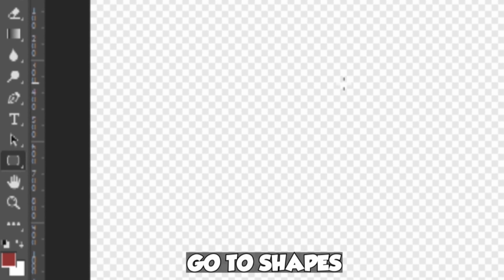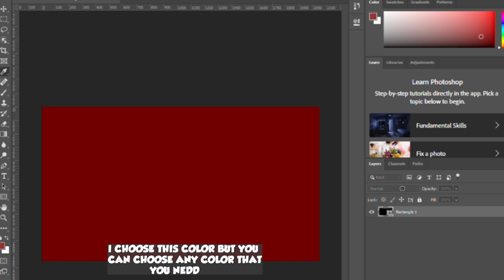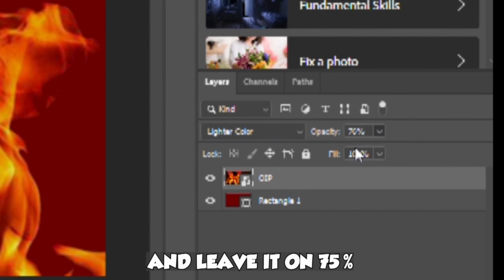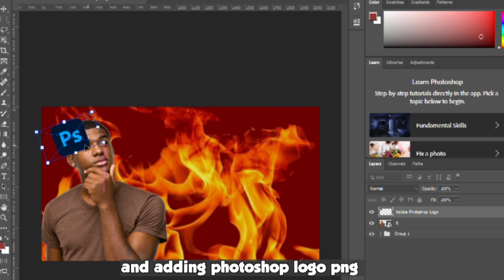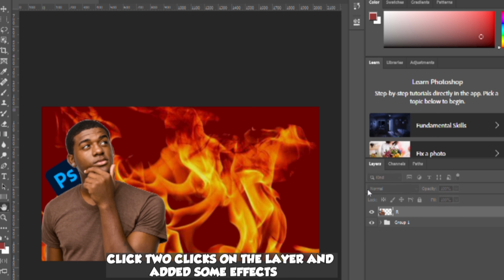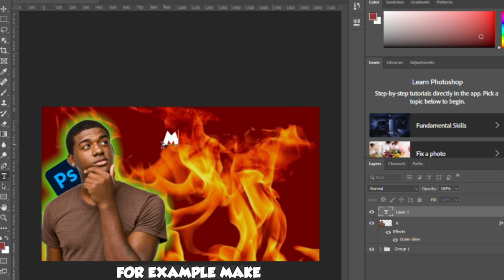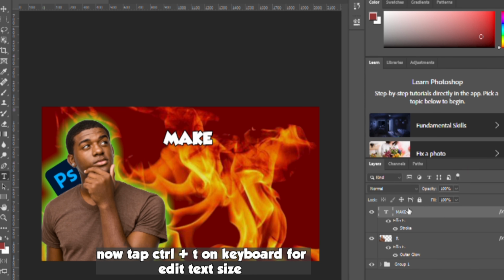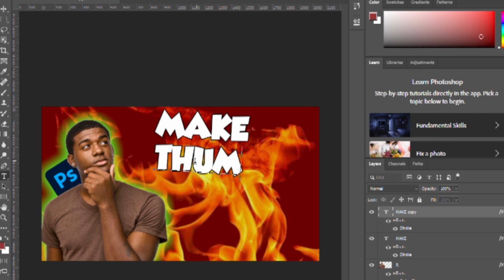How to Create Eye-Catching Thumbnails for Your Videos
**Video Description:**

Welcome to yxxser ! 🚀 In this tutorial, we're unleashing the secrets to crafting irresistible thumbnails that grab attention on YouTube. Follow these simple steps to make your videos stand out!

**🎨 Design Tips and Tricks:**
Discover the art of creating eye-catching thumbnails. Learn design principles, color techniques, and layout strategies to make your visuals pop.

**✂️ Practical Tutorial:**
We'll walk you through a step-by-step tutorial using [Specify your preferred design tool, e.g., Canva or Photoshop]. Whether you're a beginner or a seasoned creator, creating stunning thumbnails has never been easier!

**🔍 Importance of Thumbnails:**
Understand why thumbnails matter and how they impact click-through rates. Dive into the psychology of viewer engagement and make your thumbnails work for you.

**🏆 Boost Your Clicks:**
Unlock the secrets to increasing click-through rates and boosting your video visibility. Master the art of creating thumbnails that viewers can't resist clicking on.

**🏷️ Tags for Success:**
In the end, we've included some tags to help boost the discoverability of your video. Use these tags to reach a wider audience interested in enhancing their thumbnail game.

If you found these tips helpful, give this video a thumbs up, subscribe to [Your Channel Name] for more design insights, and hit the notification bell so you never miss a tutorial!

Ready to make your thumbnails unmissable? Let's dive in and transform your YouTube visuals! 💡🎬